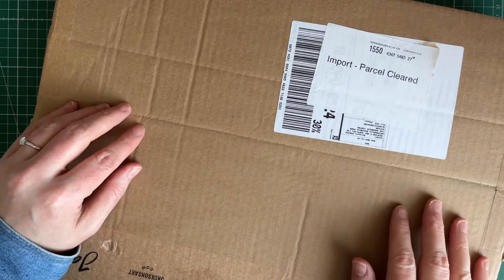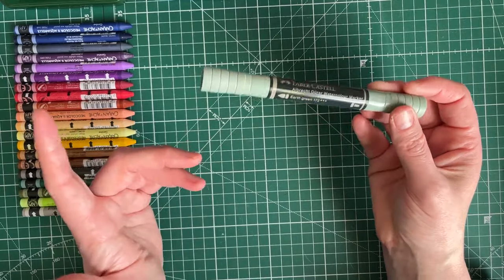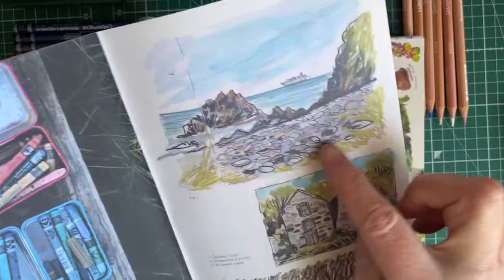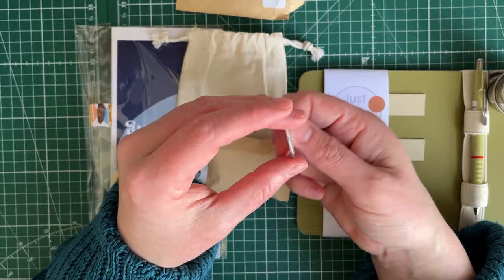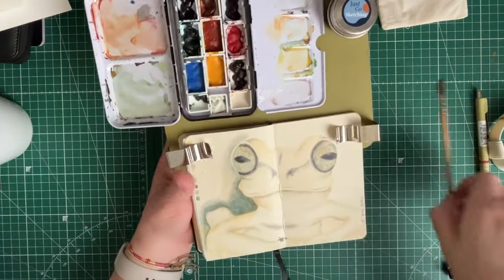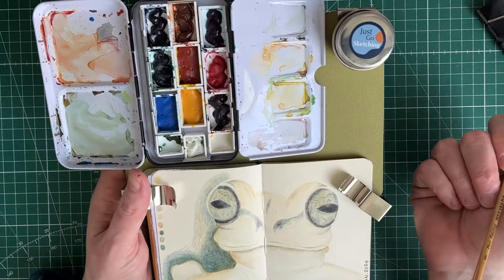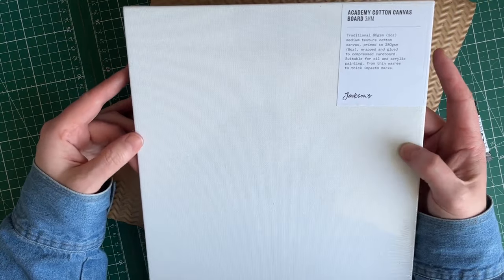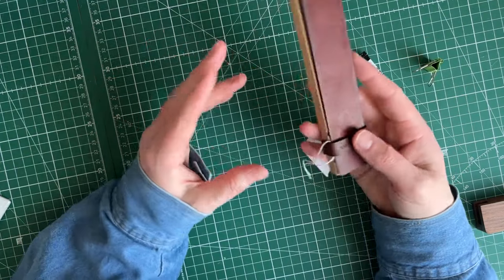January 2024 art haul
Although not my last EVER art haul, this will be the last monthly one - I just cannot justify the costs of buying art supplies that I do not need. But this one is a good one to start 2024 with, and I will share future 'hauls' as and when enough smaller packages of art supplies arrive. It'll just be a bigger video every few months I suspect!